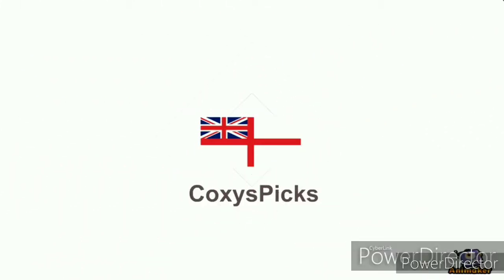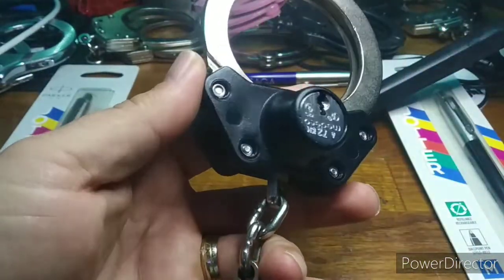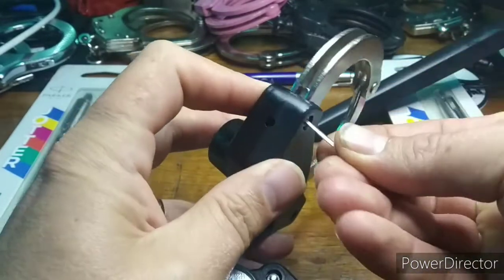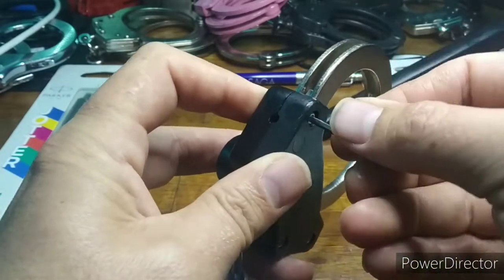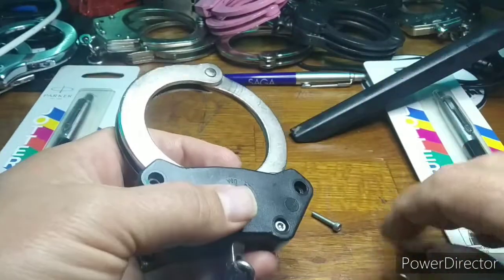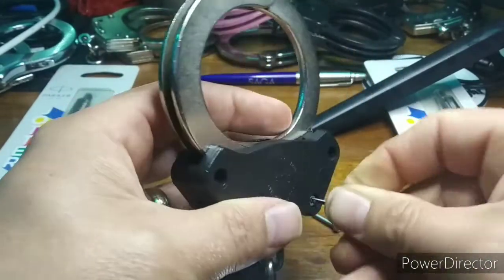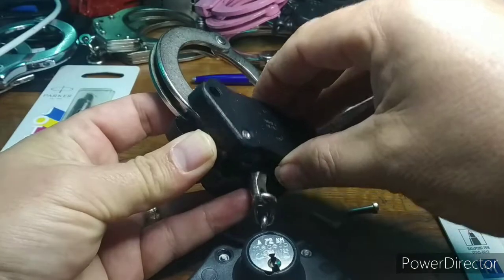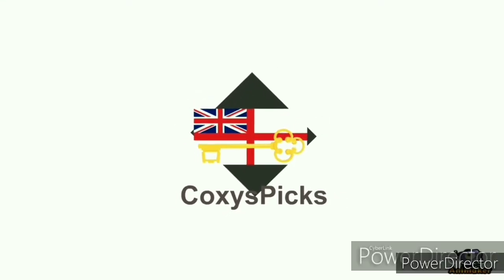(18) Parker Vs BOA High Security Handcuffs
Ok, Welcome to another Parker Vs. Episode 18. The candidate this time is the legendary BOA High Security Handcuffs. This is a modification applied to peerless model 700 Handcuffs. We are not even going to try and attack the rock solid Medaco 72s Cam lock. That has 3 pins and a side bar. I can't even pick it yet. We are going to attack the securing arrangements. The bolts are a security pin type with a nut secured on the key face. The diameter is rather conveniently ideal for the Parker clip. Jam it in and rotate. There are four bolts in total. I'm taking my time as I don't want to break these, but you could go much quicker. With the bolts removed, the plastic shroud can be lifted away revealing the peerless handcuff below. Under the cam lock is a simple actuator. Remove this and then insert the clip. Lean back and away you go. Absolutely did not expect this result. A win is a win.

Parker 18, Cuffs Zero.

Need something spectacular now.